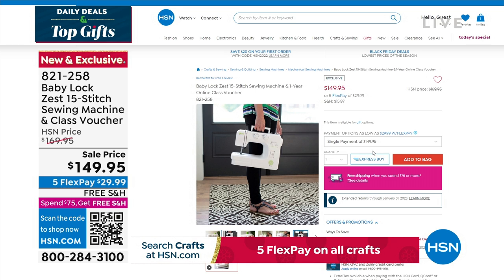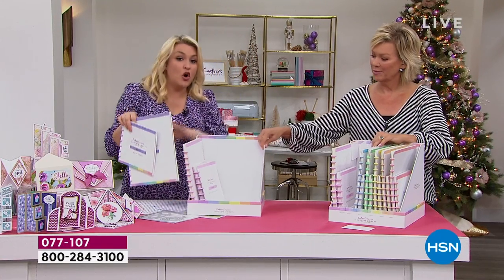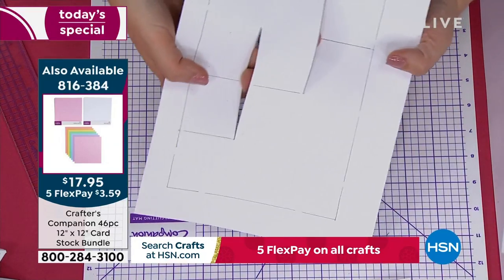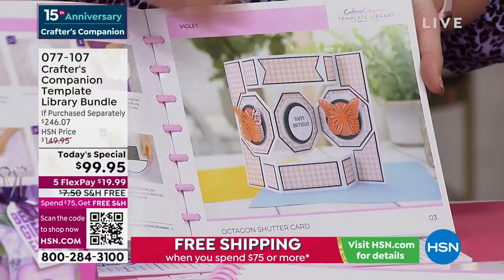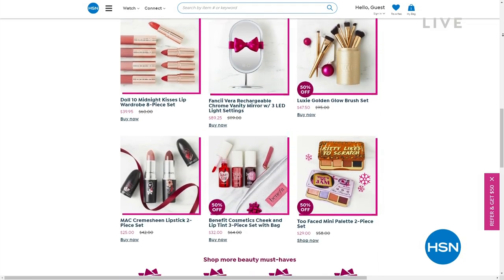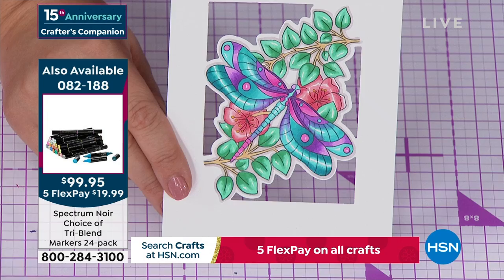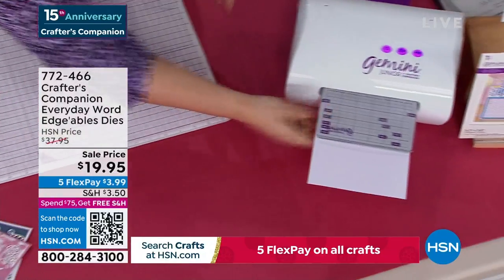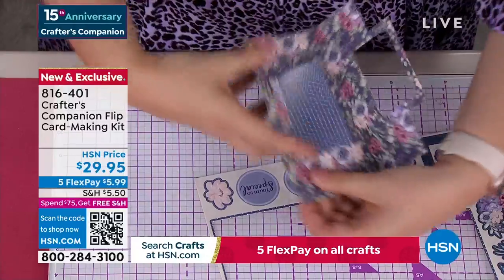HSN | Crafter's Companion 15th Anniversary 11.15.2022 - 02 PM